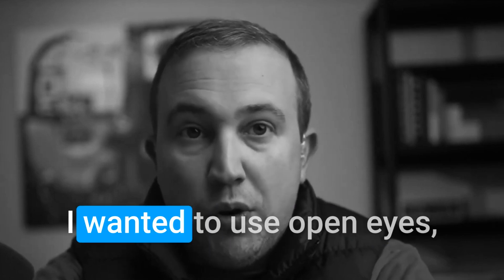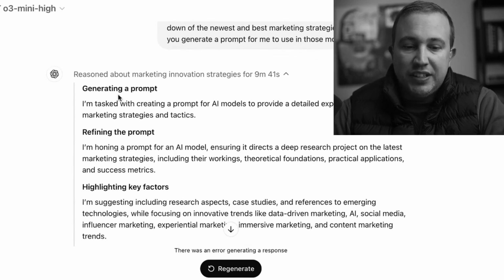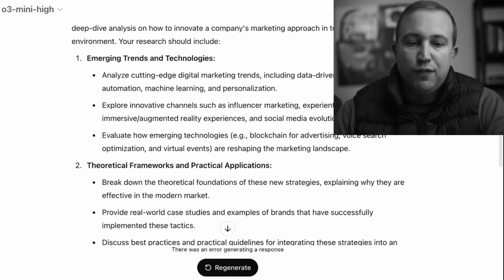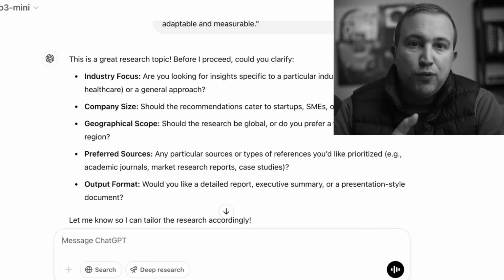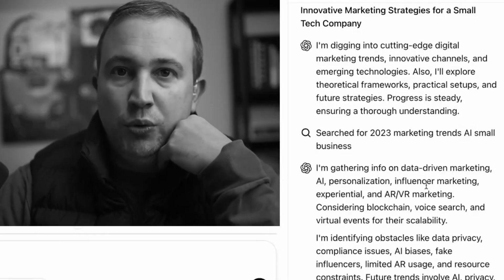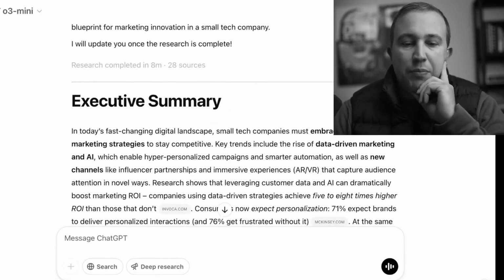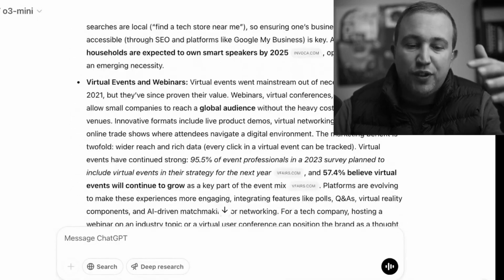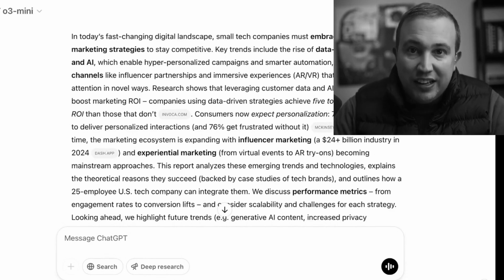Unlocking ChatGPT's Deep Research: Marketing Innovation w/ HubSpot CMO Kipp Bodnar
In this clip from the Marketing Against the Grain podcast, HubSpot CMO Kipp Bodnar dives into OpenAI’s groundbreaking Deep Research feature. Watch as Kipp explains how this new AI agent is set to revolutionize the way marketers conduct in-depth research—by independently scouring academic reports, PDFs, case studies, and more to produce a comprehensive analysis.

In this session, Kipp walks through his process of using the o3 Mini High to craft a detailed prompt that instructs the AI to generate a marketing strategy report for a 25-person tech company in the United States. He shows how the tool not only gathers insights from 28 different sources in just eight minutes but also presents a structured, McKinsey-style executive summary complete with links, citations, and actionable data points.

Key takeaways from the clip include:
- How Deep Research transforms complex research tasks into an efficient, AI-driven process
- The step-by-step prompt engineering technique that maximizes AI output
- Real-world applications for tech companies and modern marketing teams
- An in-depth look at emerging marketing trends, innovative tactics, and performance metrics

Tune in to see AI-powered research in action and learn how you can leverage these cutting-edge tools to drive innovation and strategic decision-making in your marketing efforts.

I also show examples of how I use ChatGPT Deep Research for marketing. Check it out